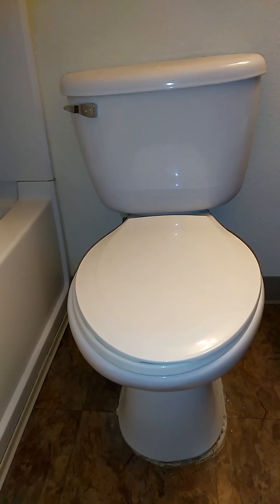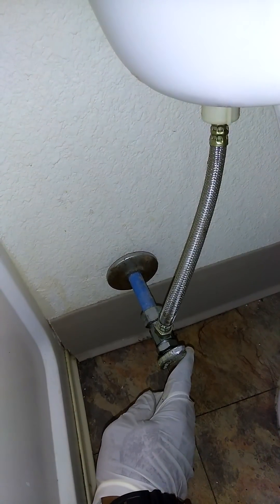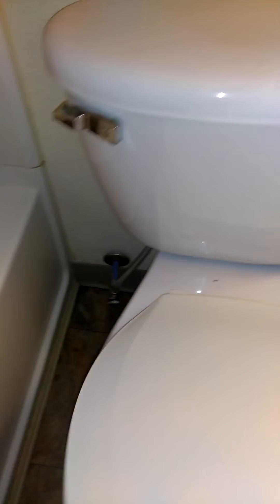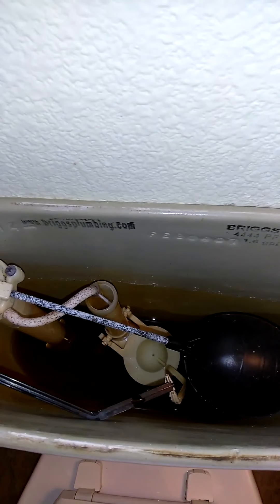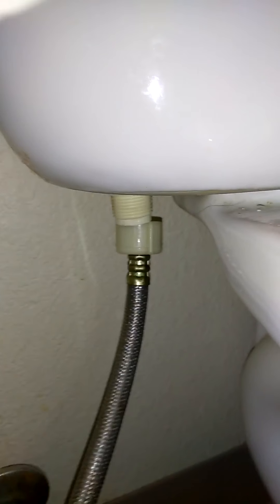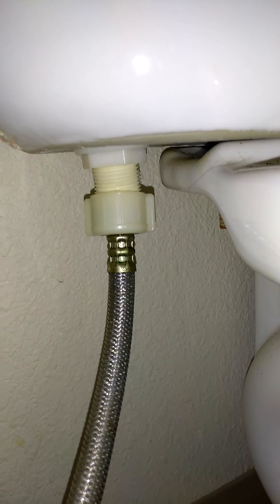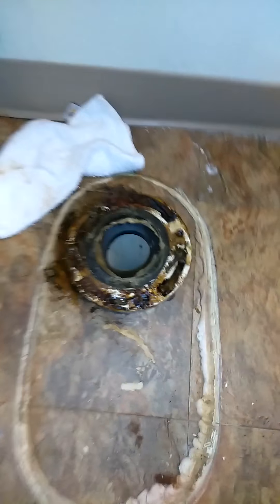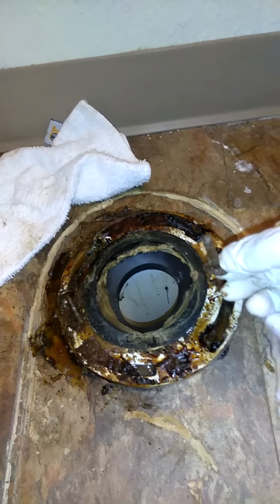How to CHANGE A WAX RING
REPLACING TILES CAN BE A CHALLENGE, ESPECIALLY IF YOU HAVE NOT DONE IT BEFORE BUT CHANGING WAX RING THAT'S WHERE THE REAL CHALLENGE COME FROM BECAUSE NO MATTER WHAT, YOU HAVE TO MAKE SURE THAT YOU GET JUST RIGHT.